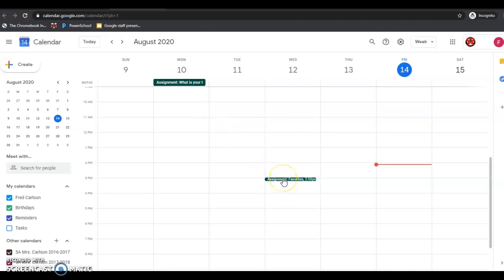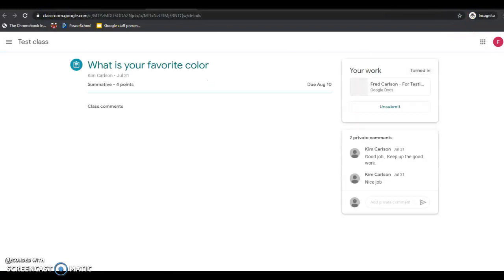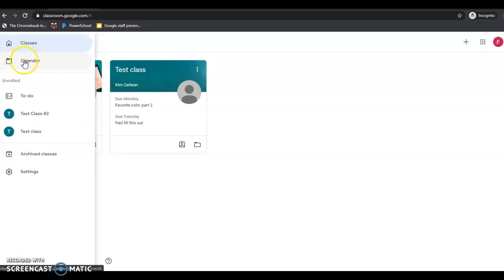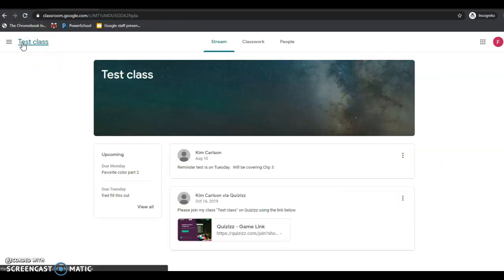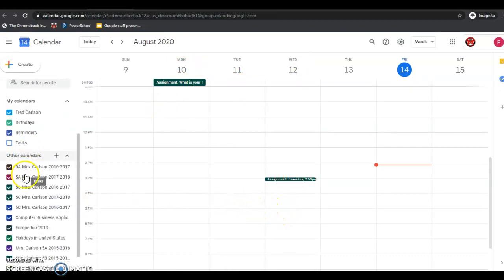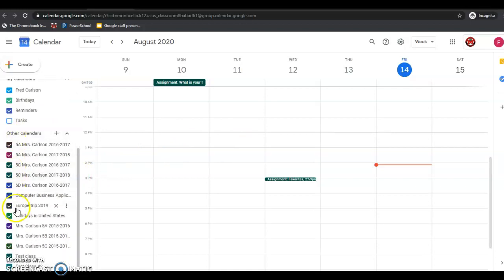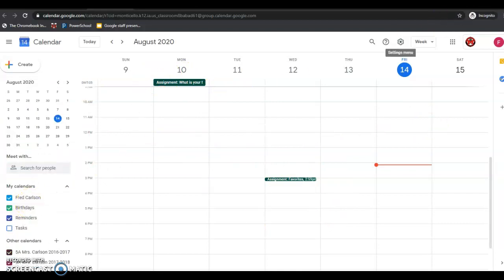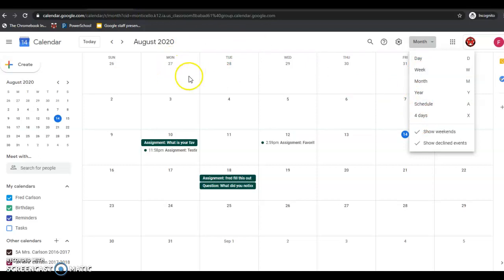Student Google Calendar GC